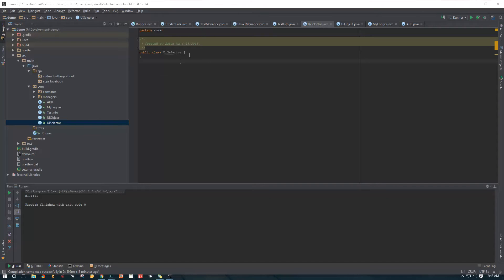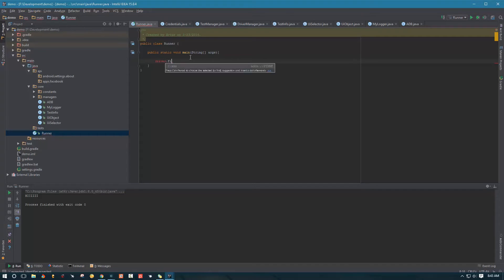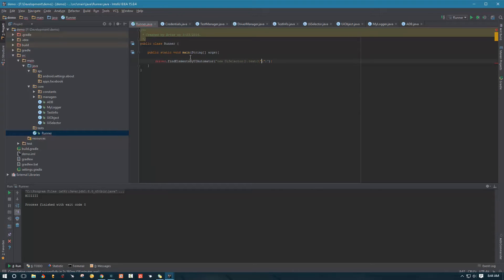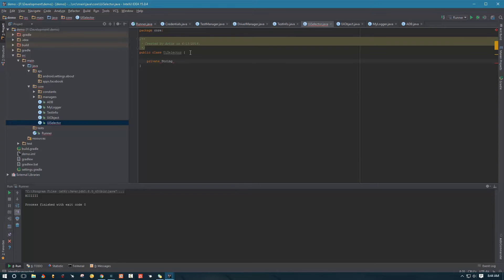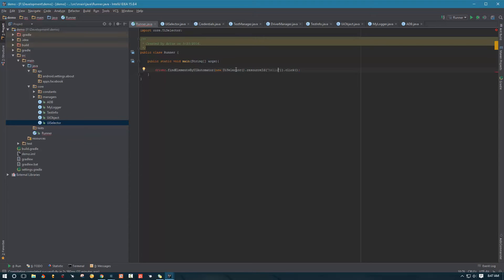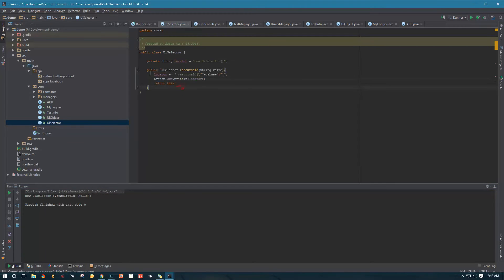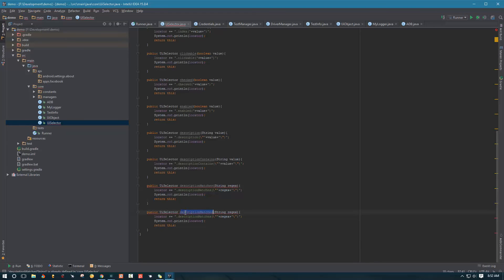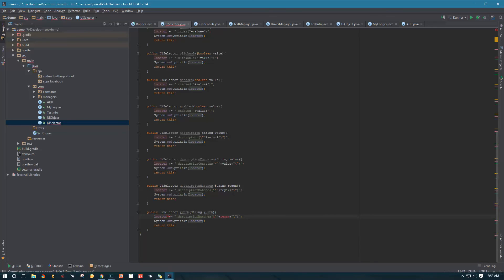Creating Appium Wrapper for Locating UI Elements [Advanced Appium Tutorial - 2][Java]